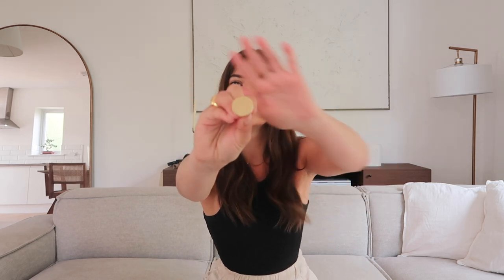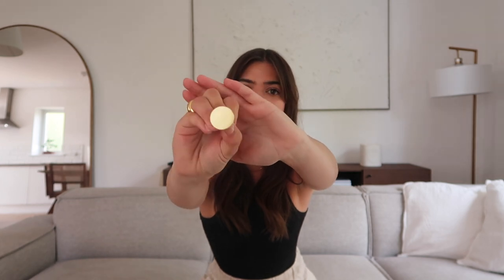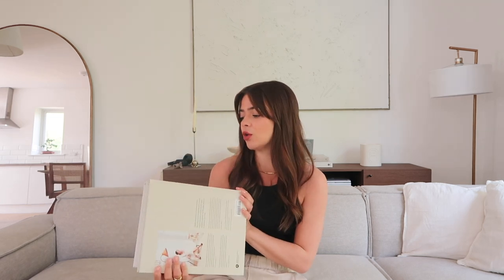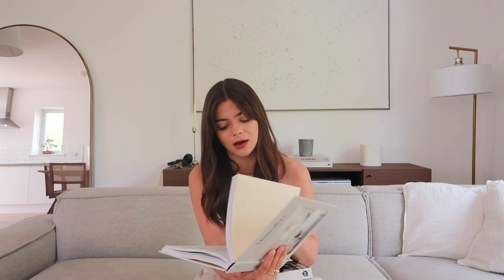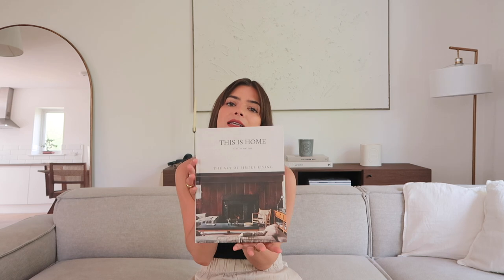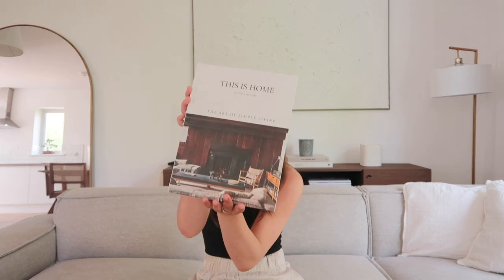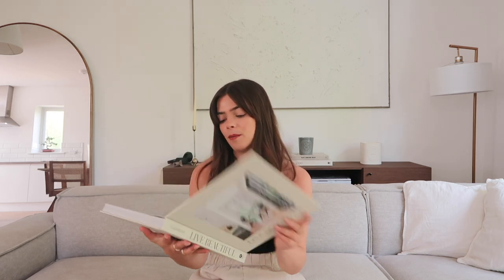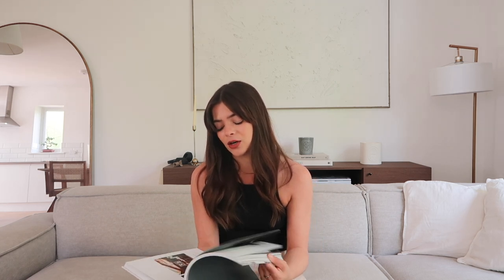updated amazon haul / lauren grace home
my most requested video is an amazon haul, so here is an updated one for you! enjoy xxx

Made.com side board
Artwork - made by me
Mirror - william wood mirrors
Black tank top

Products mentioned

Gold drawer knobs
Pilates ring
Water bottle
Floor lamp
Dishmatic sponge
Dishmatic refill
Wicker basket
Live Beautiful book
Minimalista book
This is Home book
65 x 65 Cushion insert